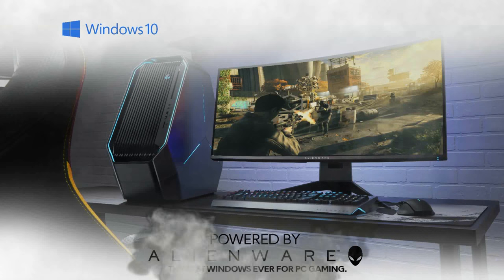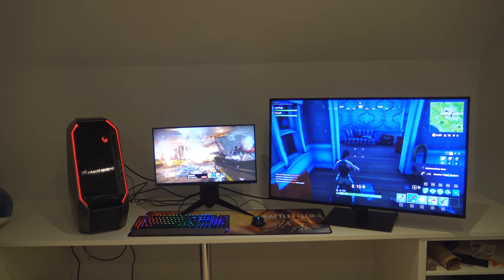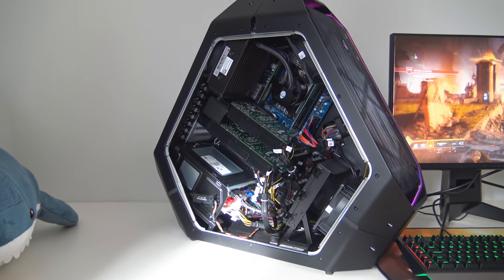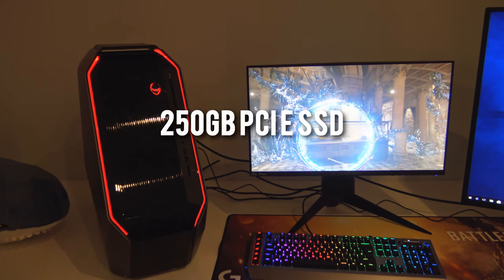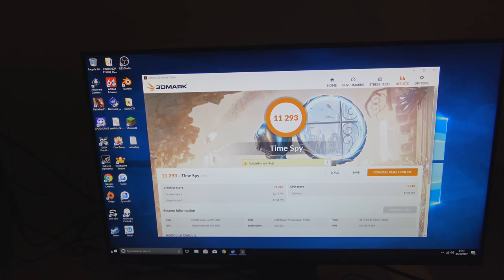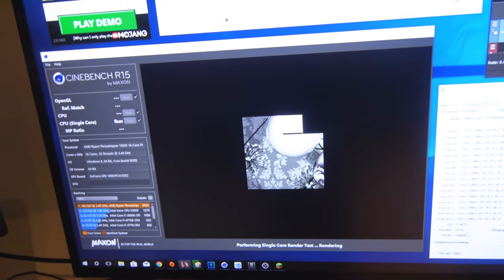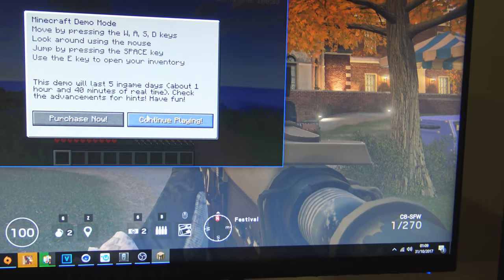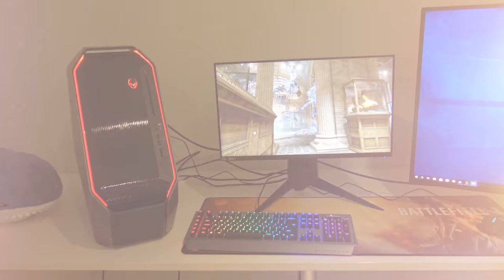MULTITASK MONSTER - Threadripper Gaming PC Setup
What does a monster gaming PC setup look like? Alienware sent me an Insane Area 51 Threadripper SLI Gaming PC to try out and I came up with a crazy multi-tasking demo! Links: PC